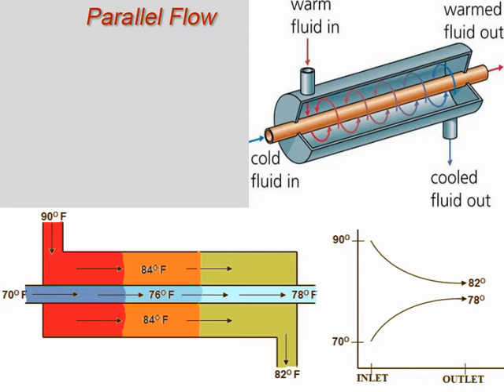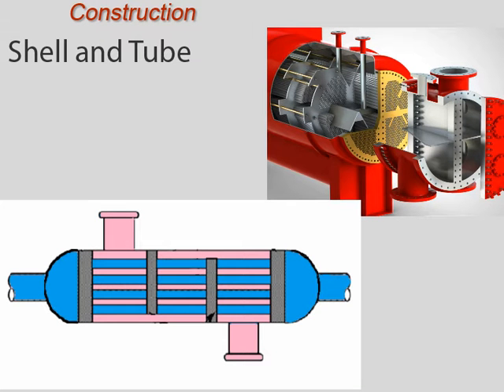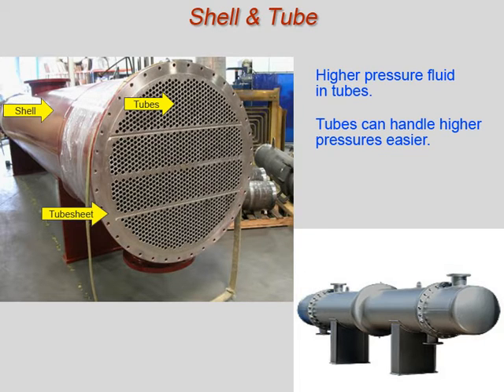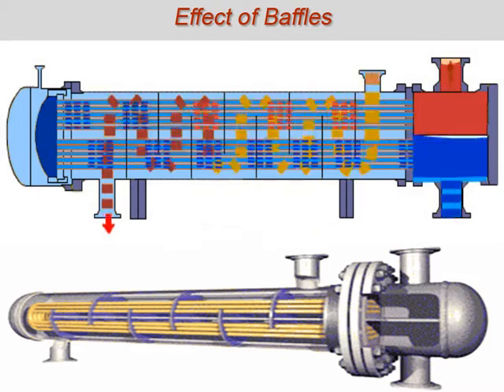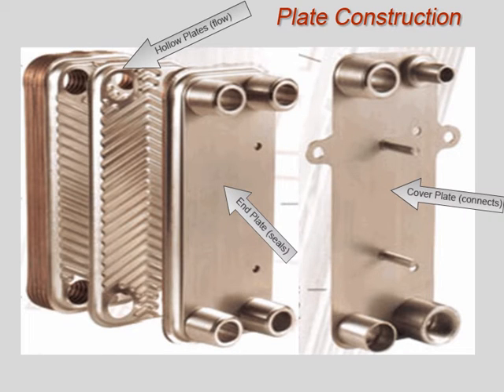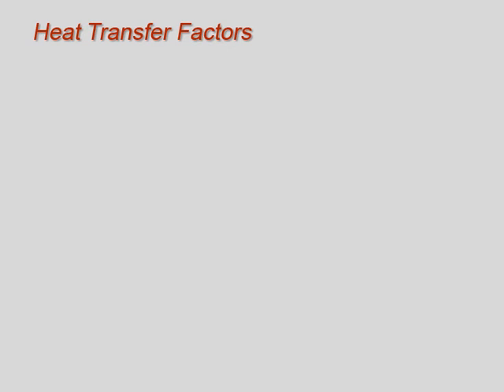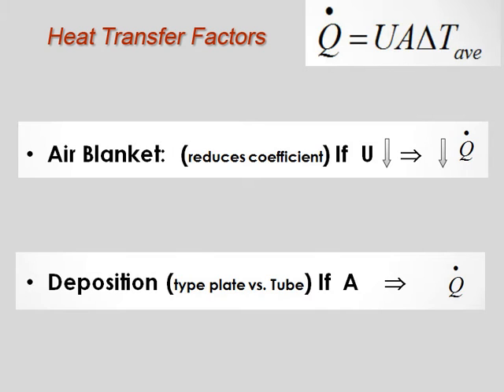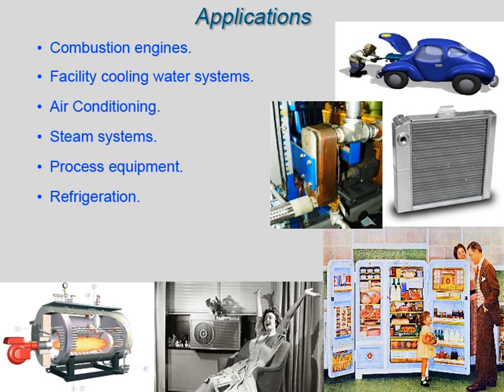Mechanical Science Fundamentals Module 7 Heat Exchangers